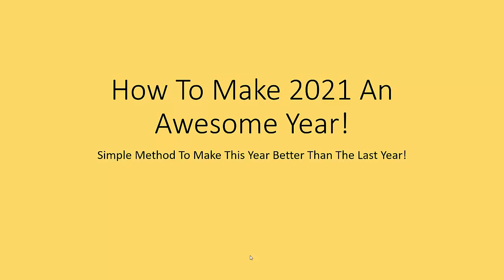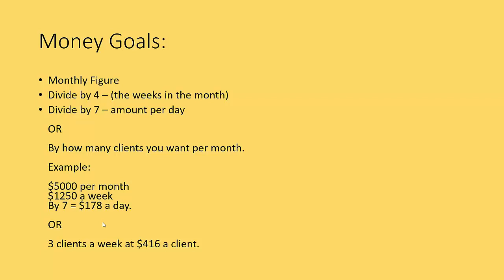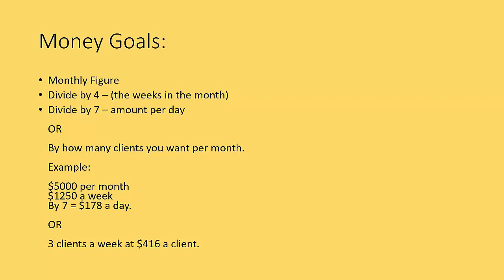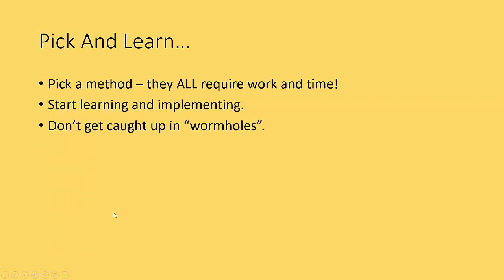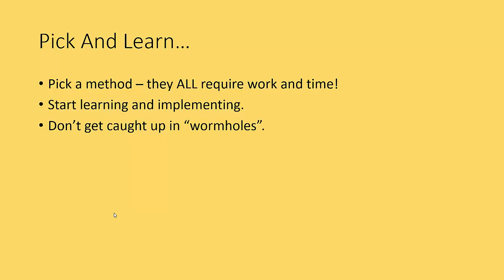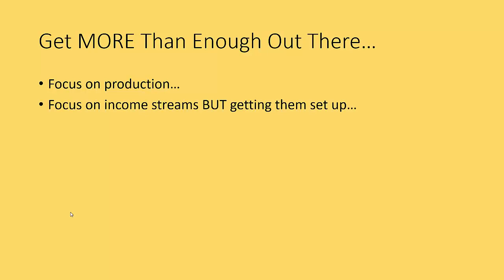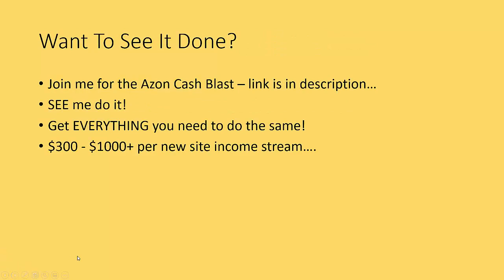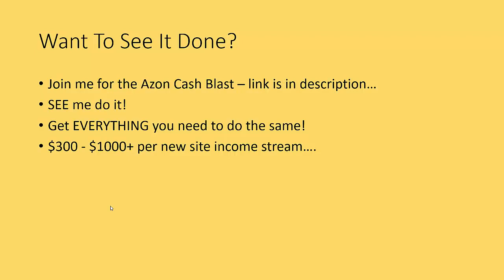How To Get REAL RESULTS In 2021 With Online Marketing! (Watch This...)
Join us for the Azon Cash Blast and SEE it done

This video will help give you a solid plan to get results in 2021.

Simply, use these 4 strategies to know where you are going, what you need to do and it will help you make more money quickly.